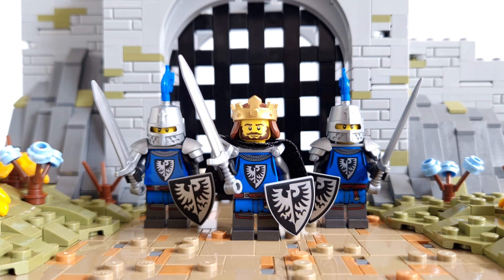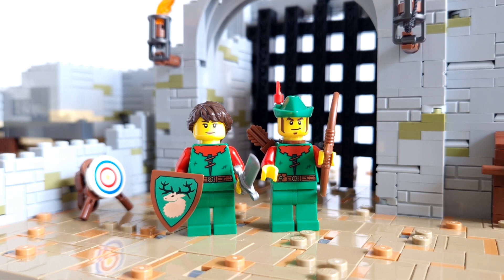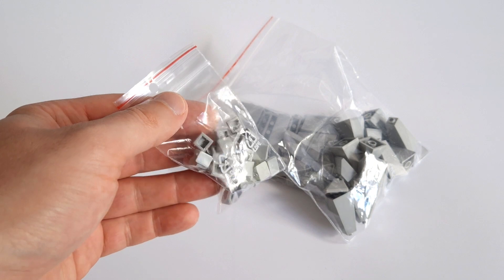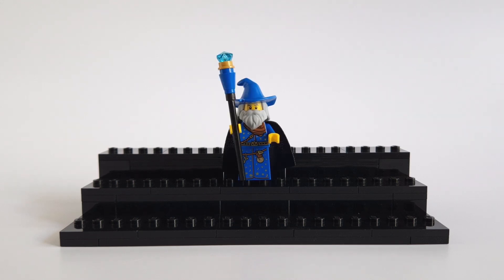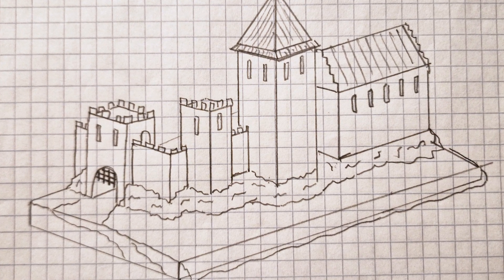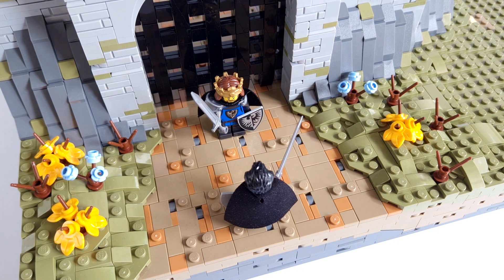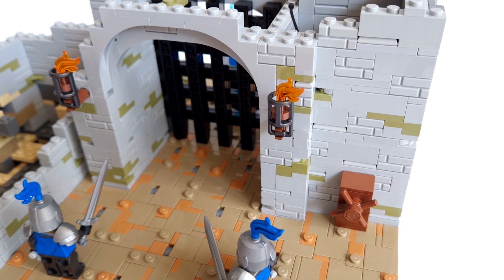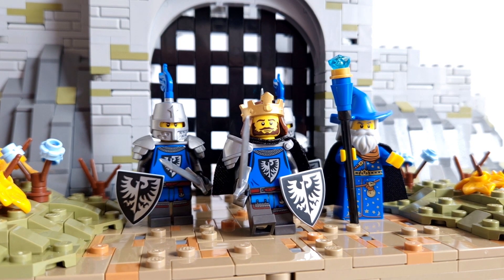The Siege of Bricks: Conquest | Lego Castle MOC | EPISODE 1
Hi Lego Fans!

Today you will see the first episode of building my fifth Castle MOC

The Siege of Bricks: Conquest

Together with @CubeBrick we will build the second edition of our The Siege of Bricks!

This time I'm building a Castle, my friend will attack it

0:00 intro
0:10 about siege of bricks
1:18 my previous castle mocs
1:37 what in this episode
1:58 bricklink orders
3:03 minifigures
4:08 castle project
5:11 first baseplate
5:42 the road
5:57 main gate and harrow
6:21 walls
6:42 plants
7:03 rocks
7:24 summary